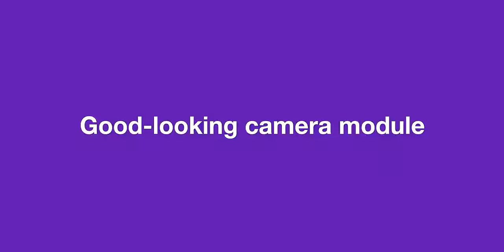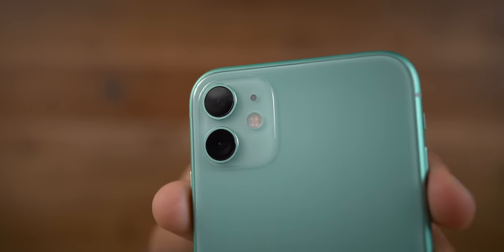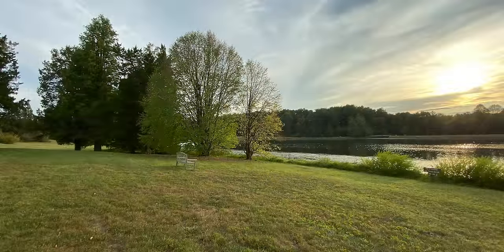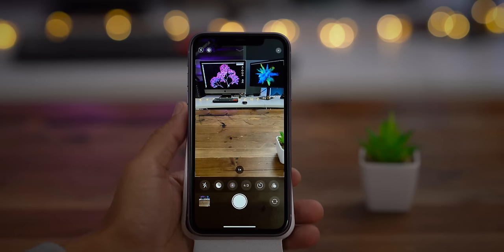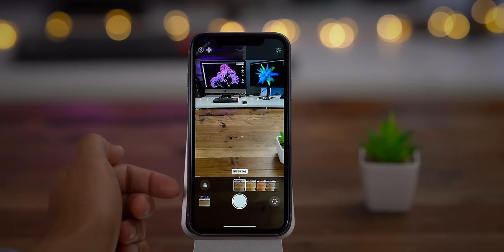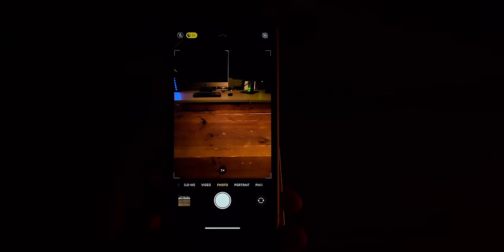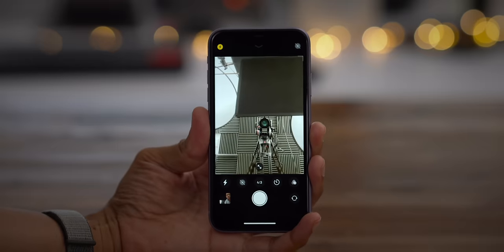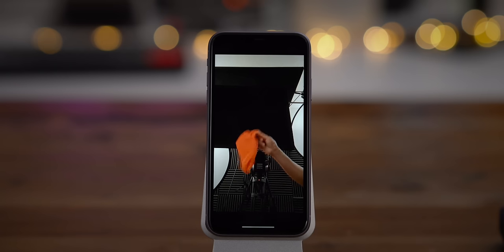iPhone 11: top 25+ features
Is the iPhone 11 worth buying if you're an iPhone XR owner?